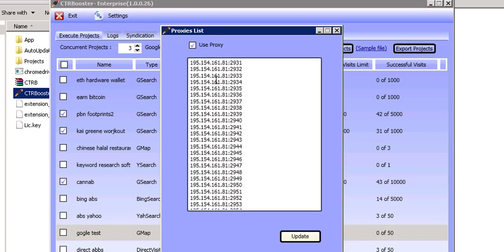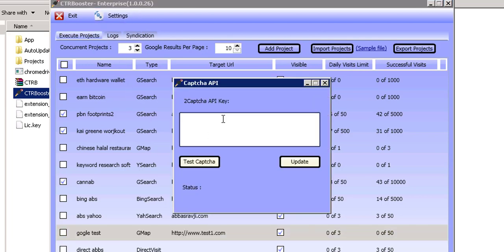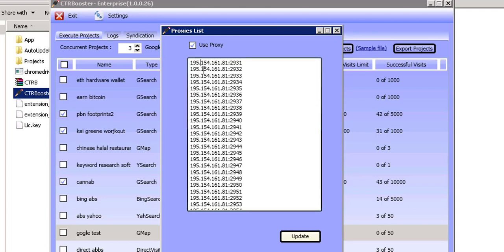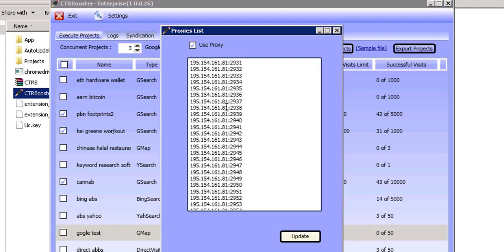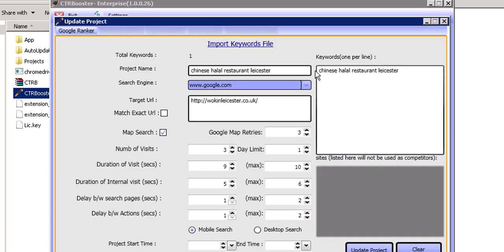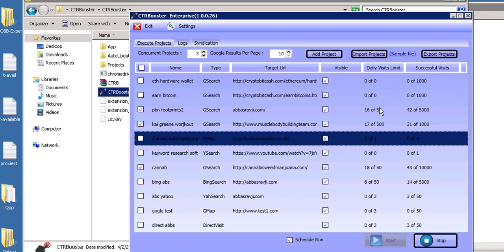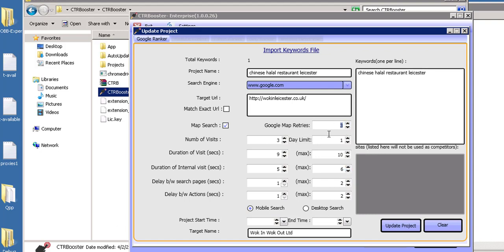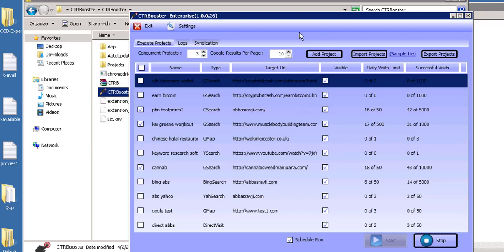CTR Booster Best Practice Video 2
watch this video for best practices - this is the 2nd video - don't forget to watch the first one too